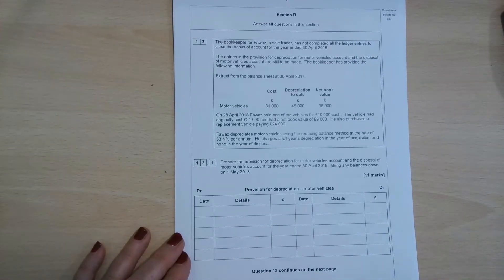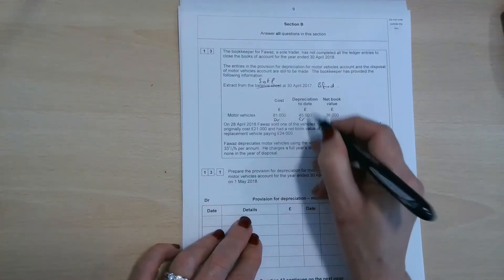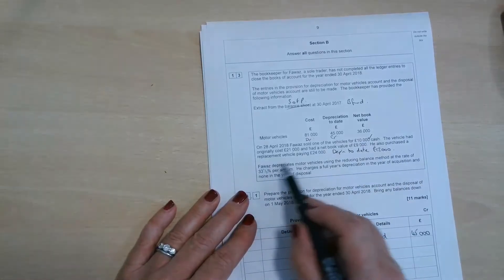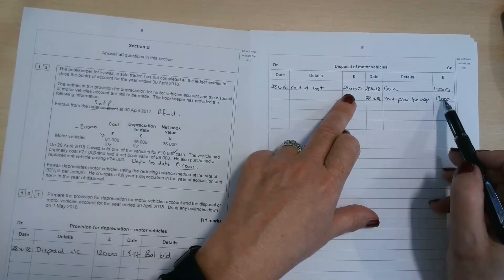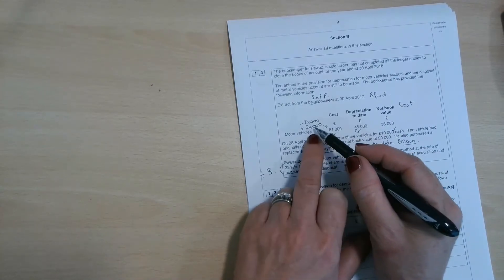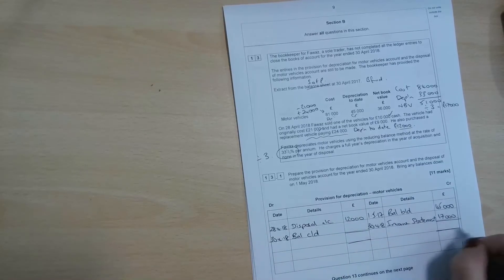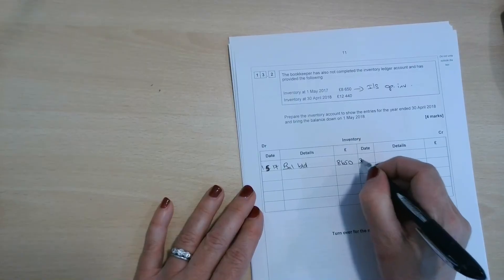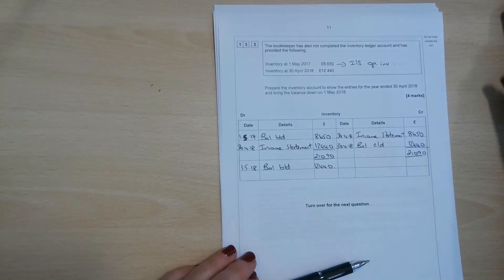Depreciation and Disposals T-Accounts "Fawaz" 7126 June 2018 AQA AS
Question on depreciation, disposals (and inventory) in t-accounts.